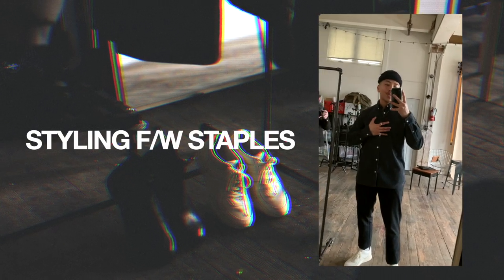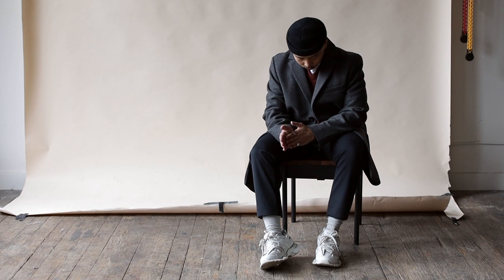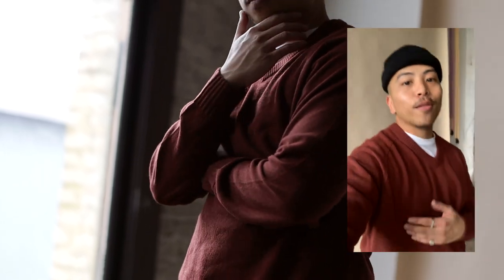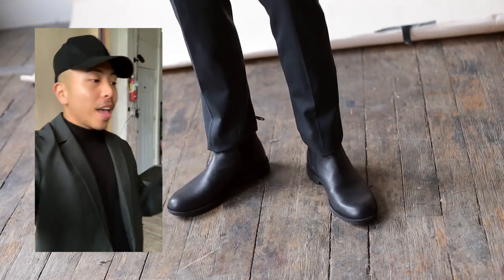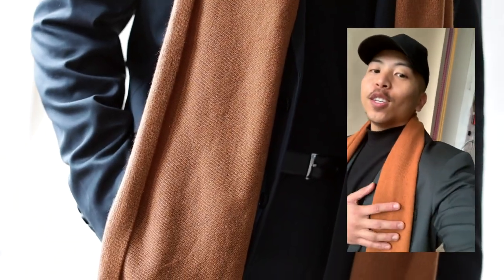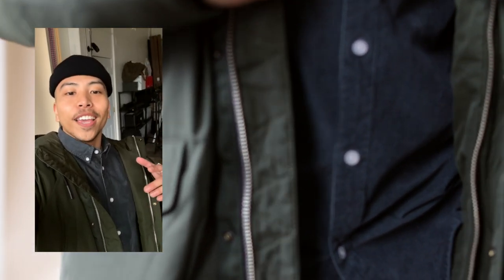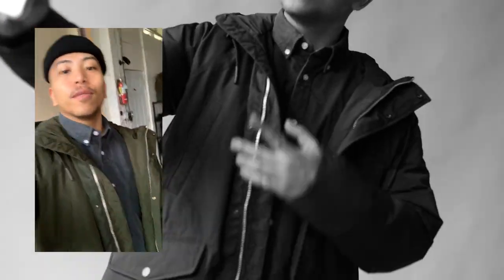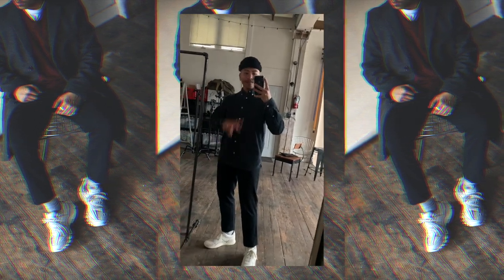MUST HAVE Fall / Winter Wardrobe Staples | Men's Fashion Lookbook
Check them out for all your F/W wardrobe essentials
Everlane ReWool Overcoat
Everlane ReCashmere V-Neck
Everlane Italian Wool Suit Jacket
Everlane Italian Wool Trousers
Everlane Cashmere Scarf
EverlaneReNew Long Parka

Sharing with you guys my TOP 5 must have F/W wardrobe essentials!

This video was so much fun to make / edit. We rented out an actual studio here in downtown Seattle, and switched up the editing (inspiration from Chriselle Lim), and overall - just had a blast creating this video. Much love + enjoy today's video!

+ Follow / Peep
IG & Twitter: @steviesalle

+ Items Mentioned
Everlane ReWool Overcoat
Everlane ReCashmere V-Neck
Everlane Cashmere Scarf
EverlaneReNew Long Parka

+ Items Worn Throughout Video
Balenciaga Track
Everlane Tread Sneakers
Everlane Uniform Chinos
Blundstone Chelsea Boots
Balenciaga Pouch: *Currently Sold Out

+ Creative Credits
Filmed By: Jordan Taylor / @jordanroberttaylor on IG
Edit + Styling: Stevie Salle / @steviesalle on IG
Video Inspo: Chriselle Lim / @chrisellelim